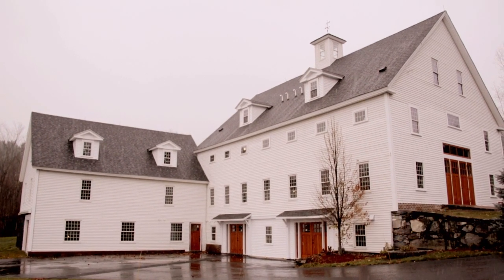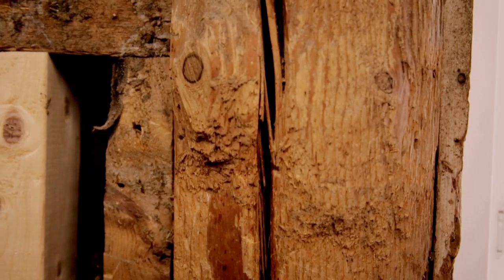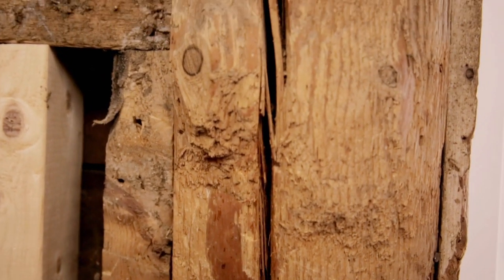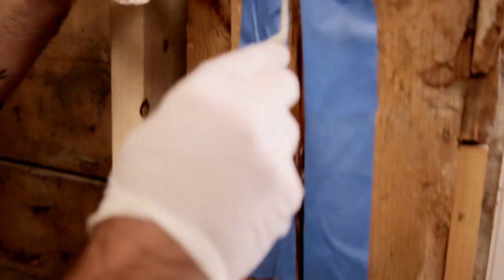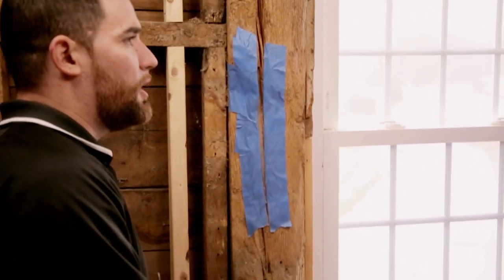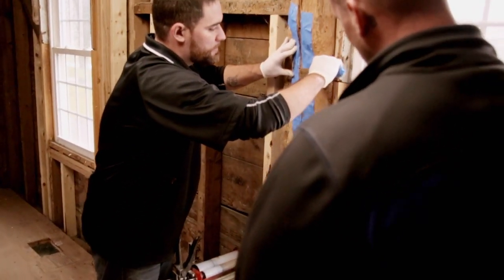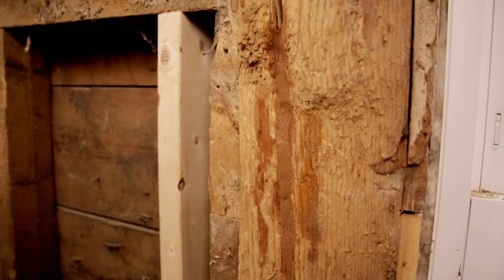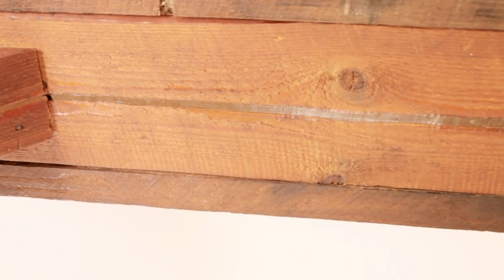Barn Beam Restoration: Before and After, Bolton, MA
An overview of the structural repair of cracked barn beams using ART 401 Flex-Tec HV.  This demonstration includes how to tint the epoxy to match the existing color of the wooden beams.  It also includes an interview with the structural engineer Kanayo Lala, P.E. and Andrew Adams of Platinum Contracting.